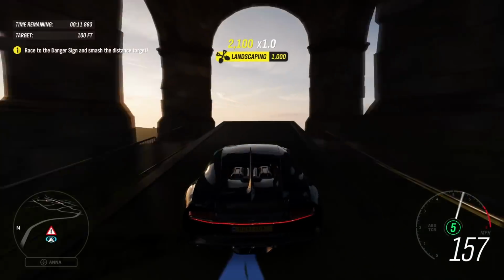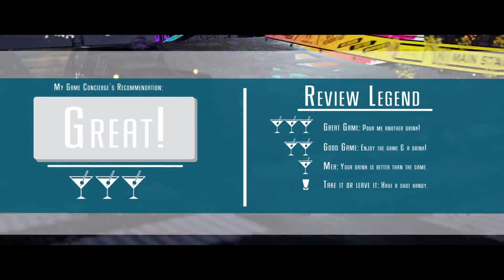Forza Horizon 4 - MGC Review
See why MGC gives Forza Horizon 4 our highest rating!